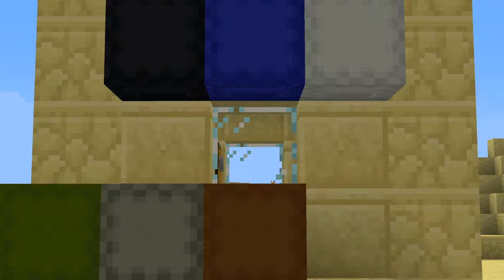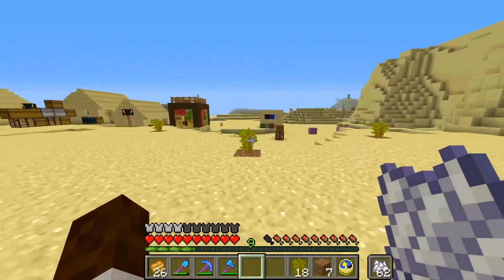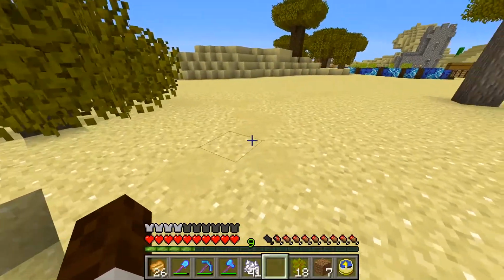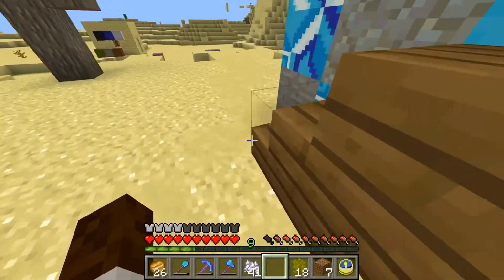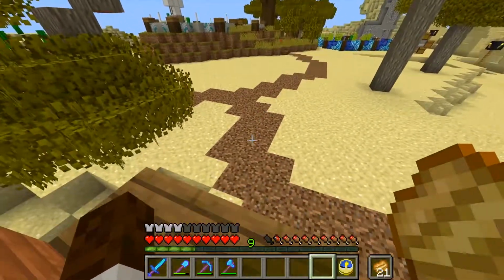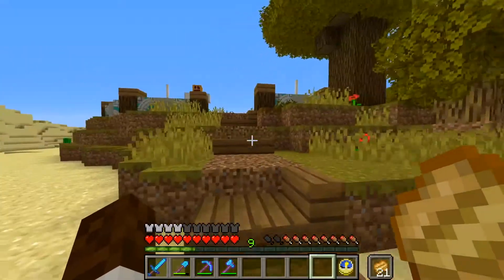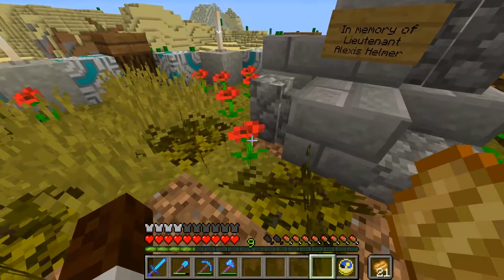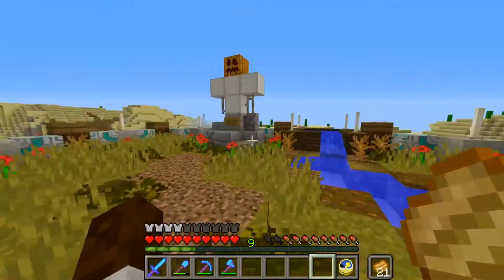a Vanilla+ Minecraft Let's Play | Episode 32 - In Flander's Field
In this Vanilla+ Minecraft Let's Play video, Vanillaraccoon:
- Begins to do some landscaping work & terraforming around the desert NPC village.
- Builds Flanders Field and reads an old poem.

Welcome to a Vanilla+ Minecraft Let’s Play series where we get our build on, and have thought provoking discussions!  This Minecraft survival series uses everything that is available in game and makes our wildest dreams come true.  This is all thanks to Winter Grave who is a mod developer and works with Iskall85 from Hermitcraft!

Consider checking out Winter Grave on Minecraft Curseforge to see what projects he’s done and currently working